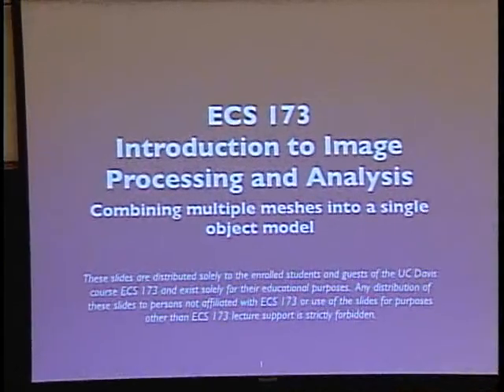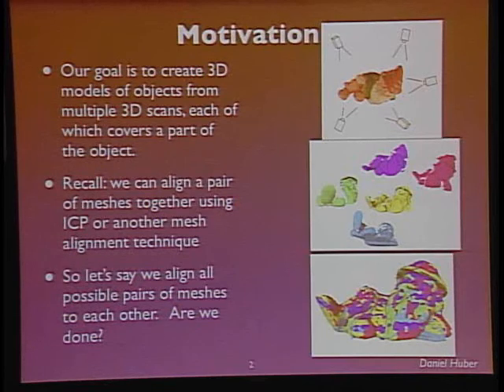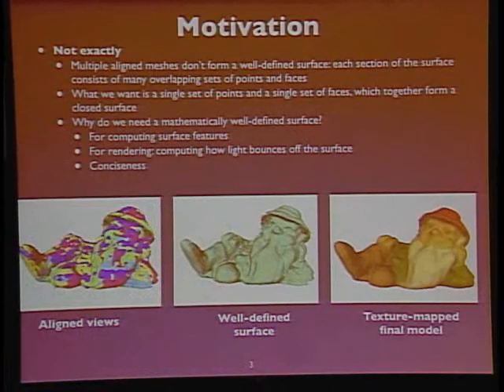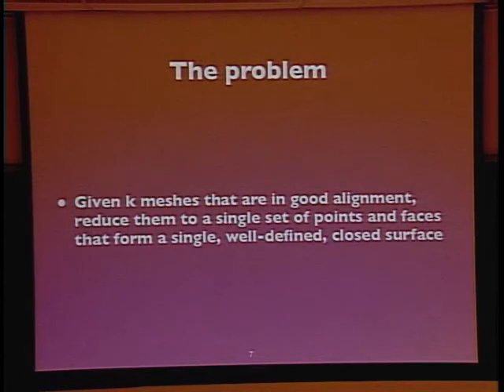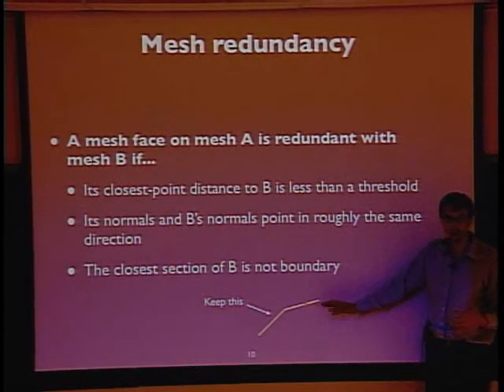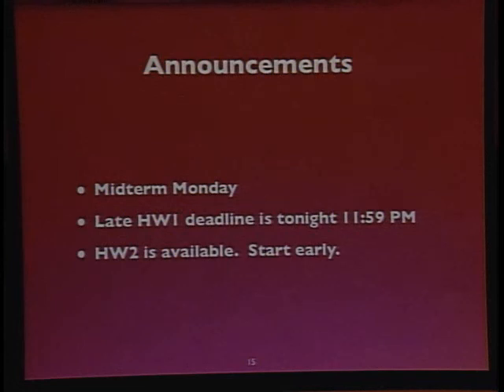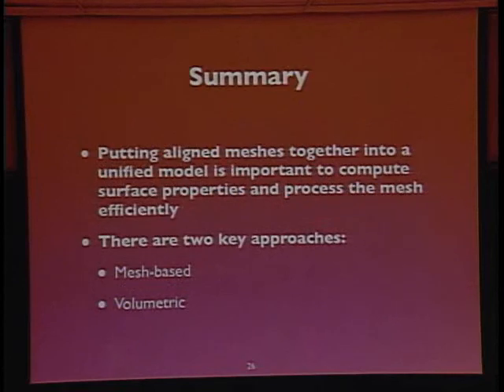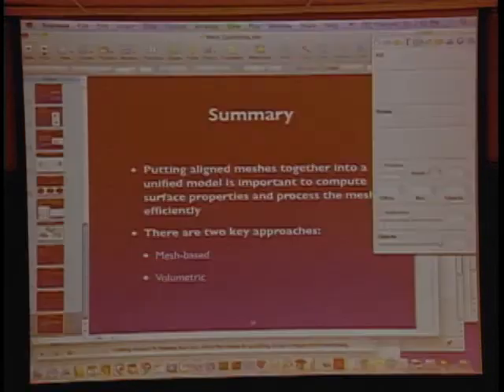Combining Multiple Meshes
Lecture 16: Carmichael discusses two approaches (mesh-based and volumetric) for combining multiple meshes to form a single closed surface.